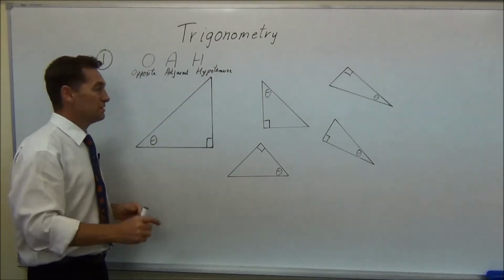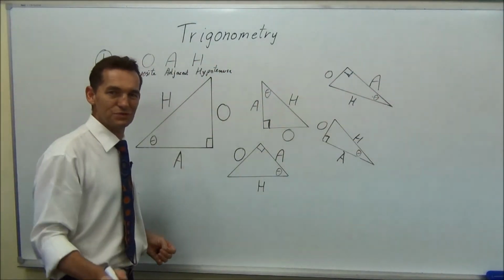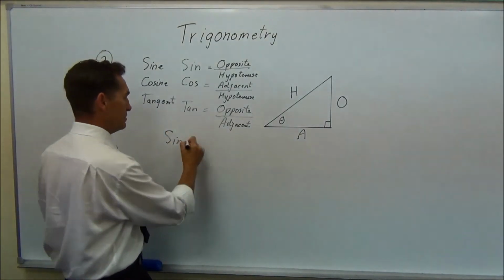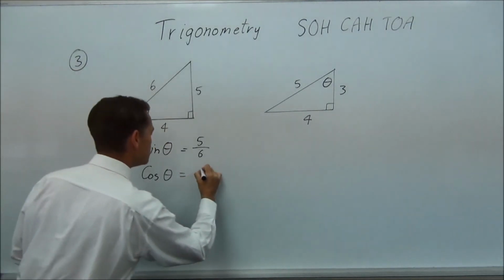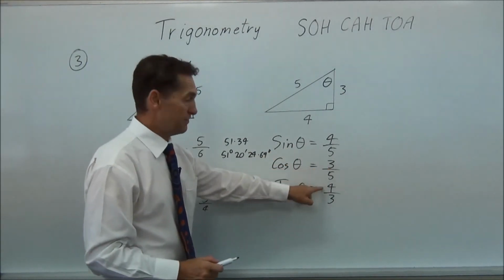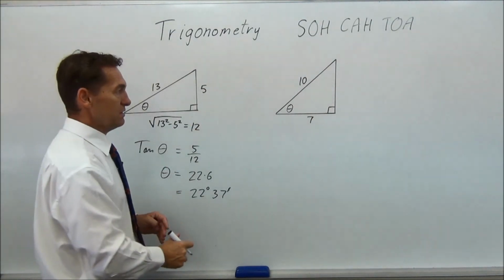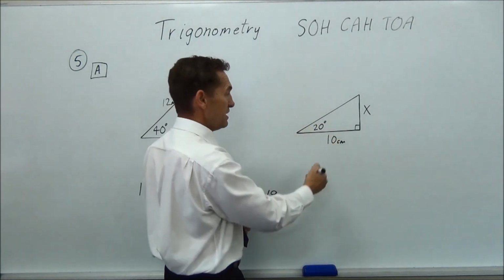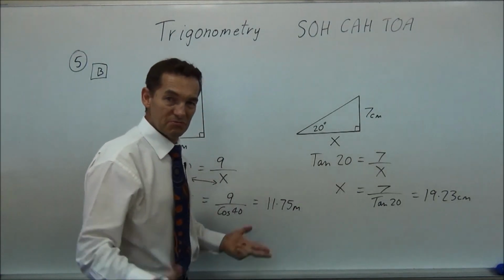Trigonometry 1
The basic concepts of Trigonometry.